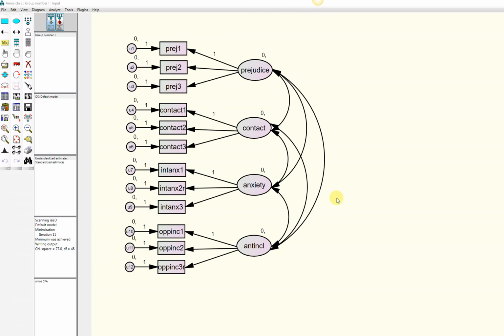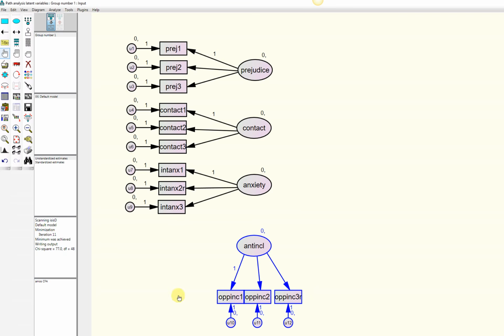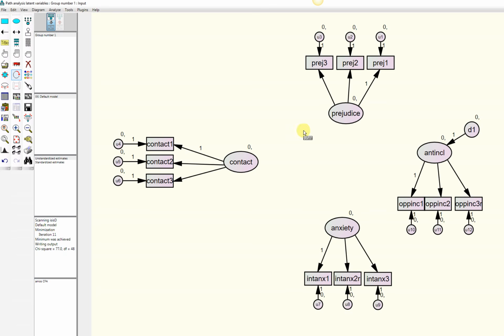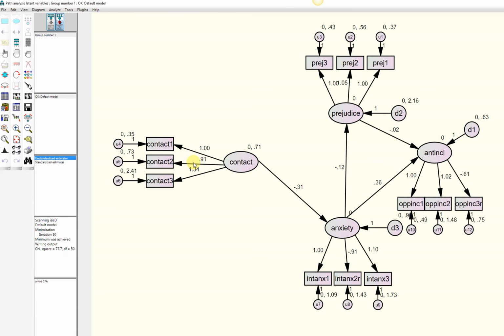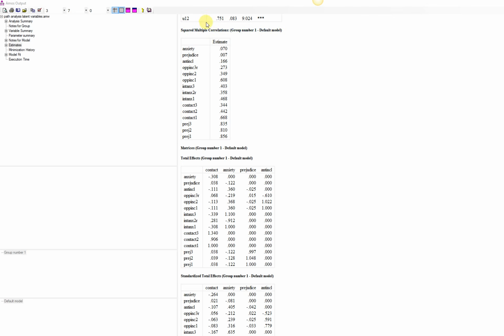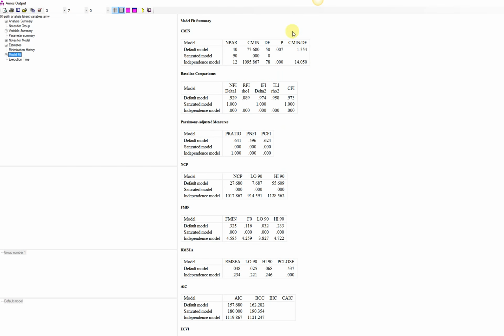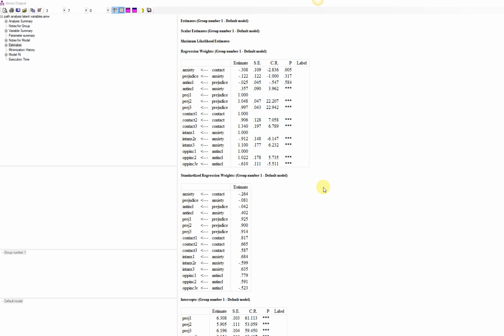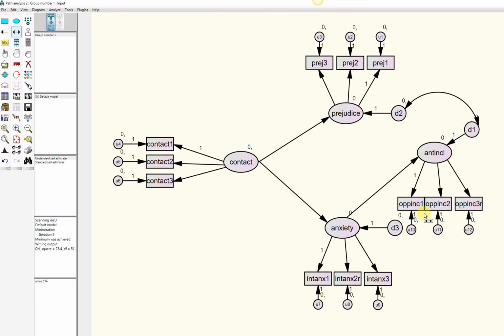Path analysis using latent variables using AMOS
This video is #2 of 2 on using AMOS with latent variables. In video #1 of 2, I illustrated how to carry out Confirmatory factor analysis. In this video, I illustrate how to use the drawing program in order to test structural relationships among the latent variables.

For more videos and resources on SEM with AMOS and other programs, please check out the following web pages: